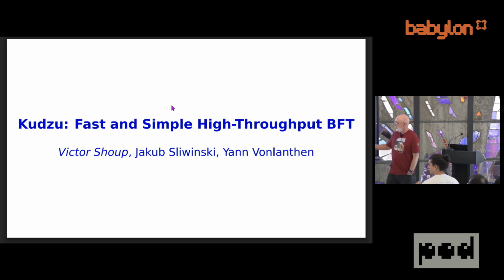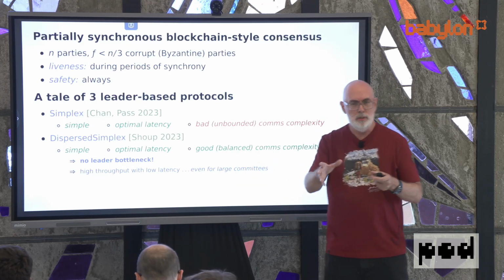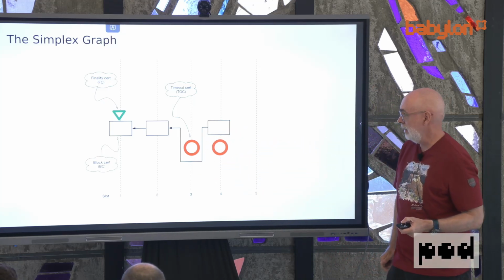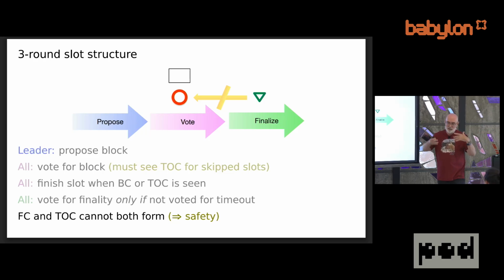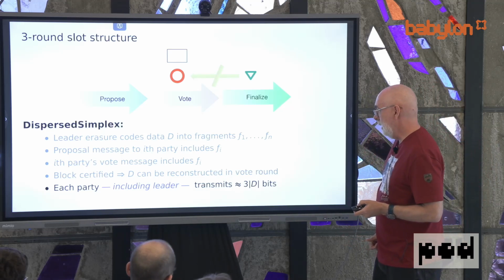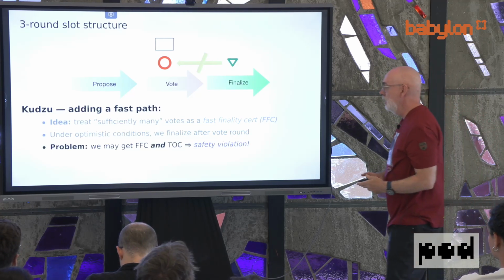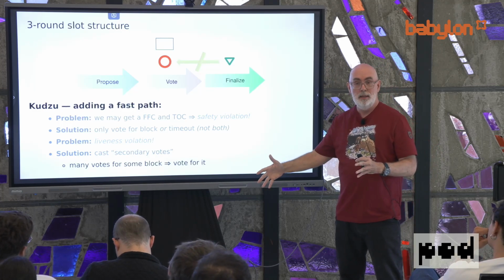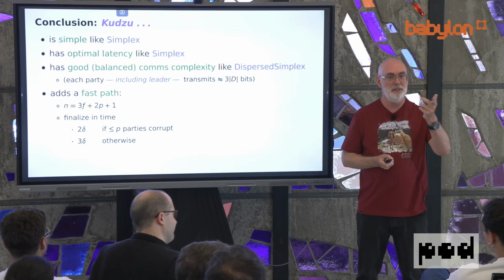Victor Shoup — Kudzu: Fast and Simple High-Throughput BFT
Victor Shoup — Offchain Labs and NYU

Kudzu: Fast and Simple High-Throughput BFT

We present Kudzu, a high-throughput atomic broadcast protocol with an integrated fast path. Our contribution is based on the combination of two lines of work. Firstly, our protocol achieves finality in just two rounds of communication if all but p out of n=3f+2p+1 participating replicas behave correctly, where f is the number of Byzantine faults that are tolerated. Due to the seamless integration of the fast path, even in the presence of more than p faults, our protocol maintains state-of-the-art characteristics. Secondly, our protocol utilizes the bandwidth of participating replicas in a balanced way, alleviating the bottleneck at the leader, and thus enabling high throughput. This is achieved by disseminating blocks using erasure codes. Despite combining a novel set of advantages, Kudzu is remarkably simple: intricacies such as progress certificates, complex view changes, and speculative execution are avoided.

Science and Engineering of Consensus Workshop